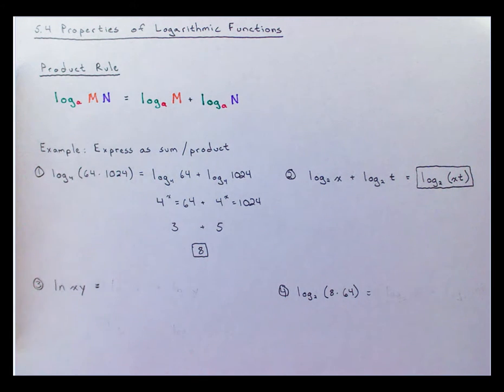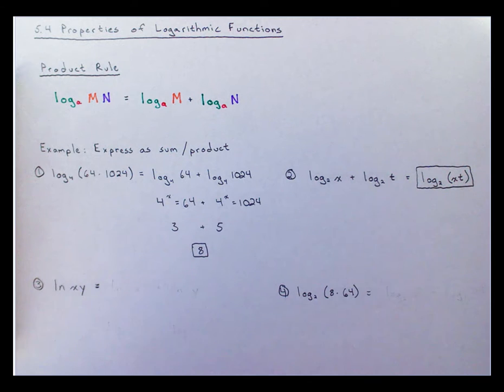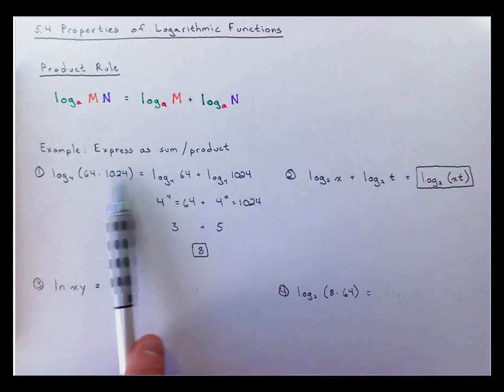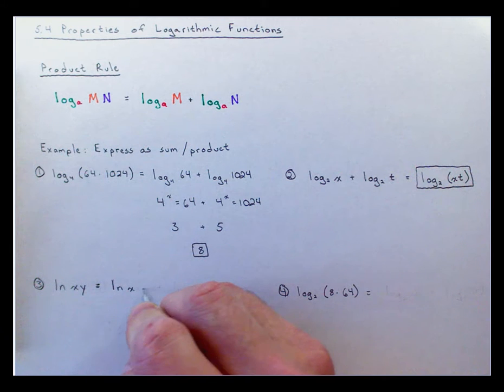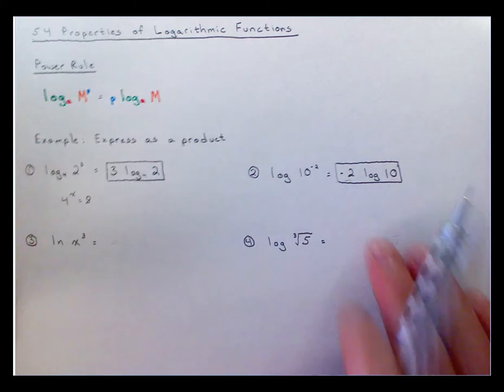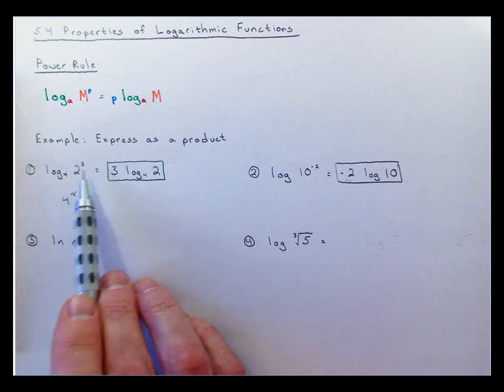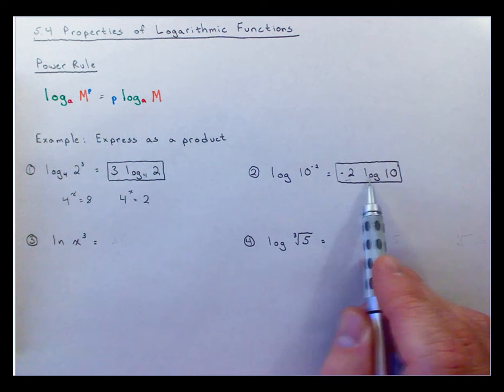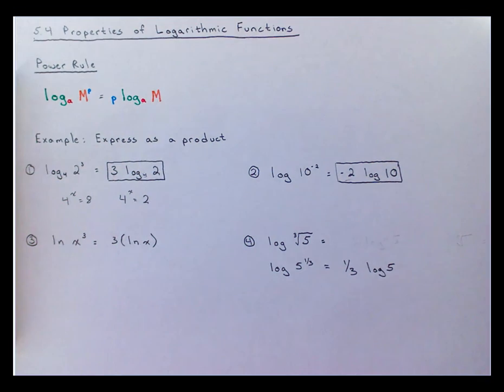5.4 Logarithms: Product Rule and Power Rule